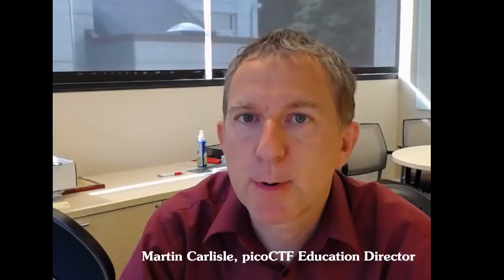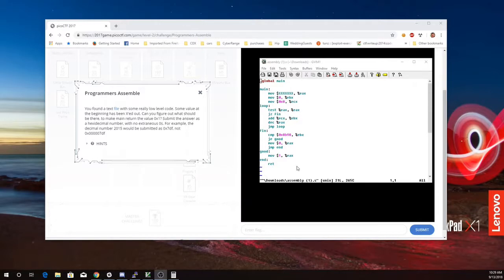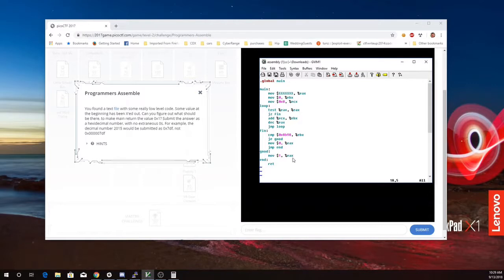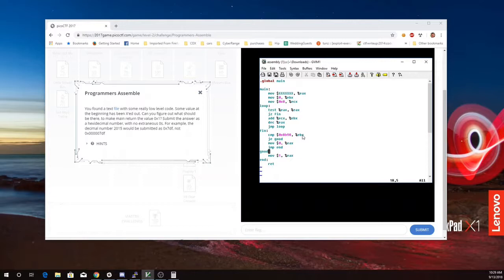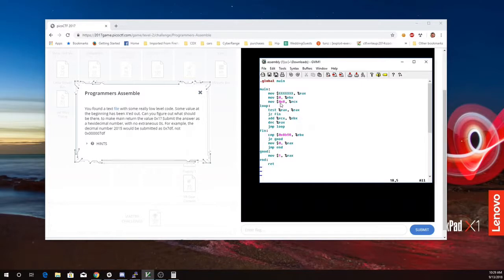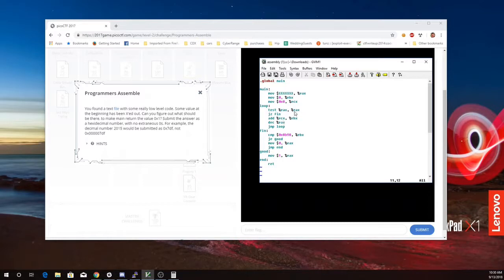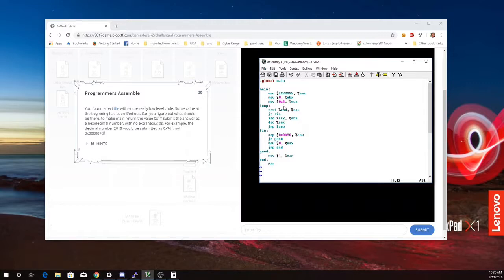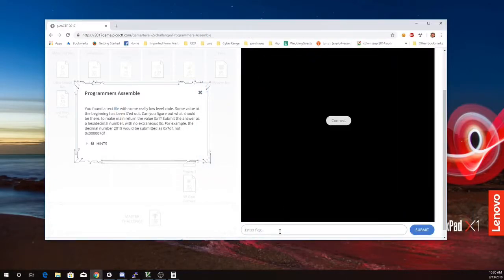pico2017 programmers assemble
simple x86 Intel assembly reverse engineering